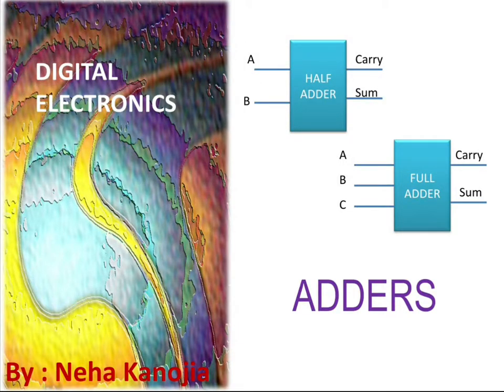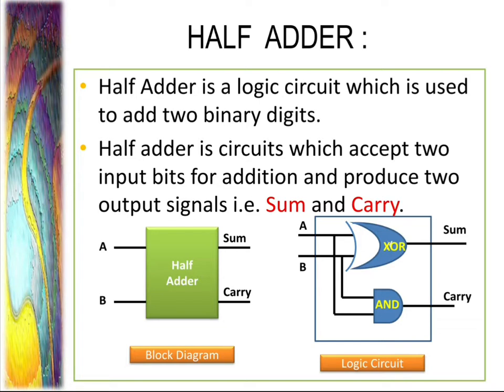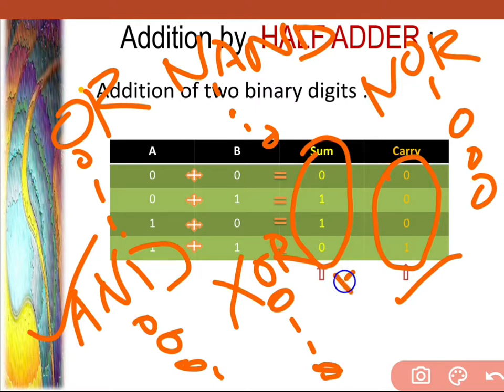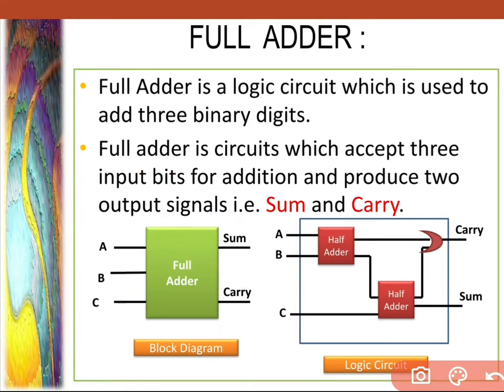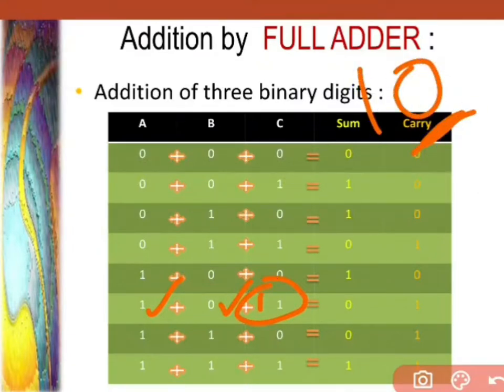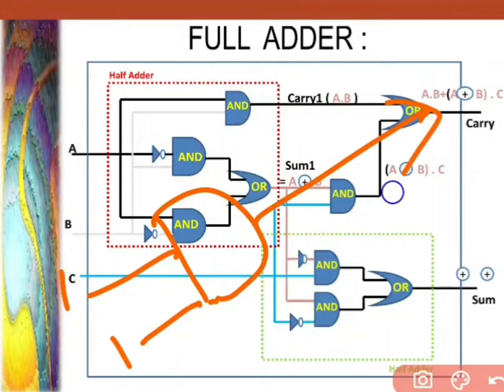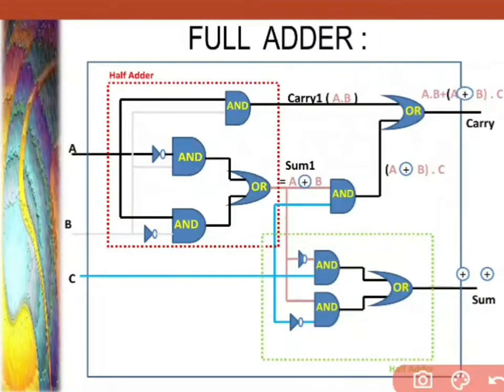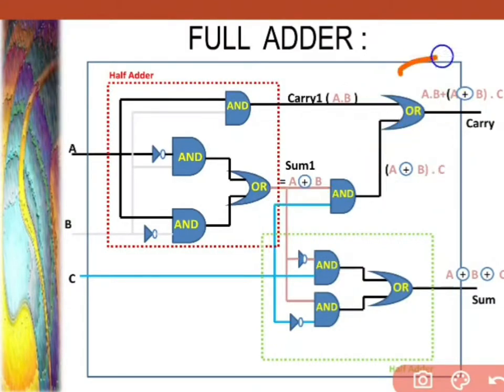ISC Class 11th | Adder | Half Adder | Full Adder